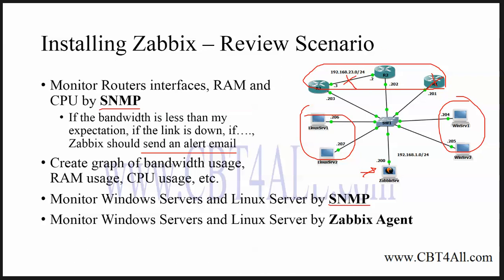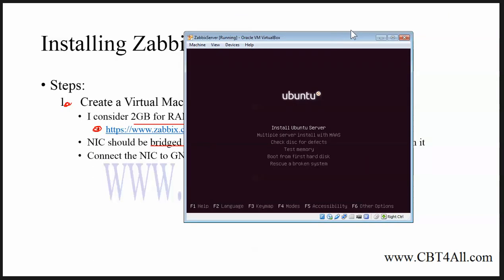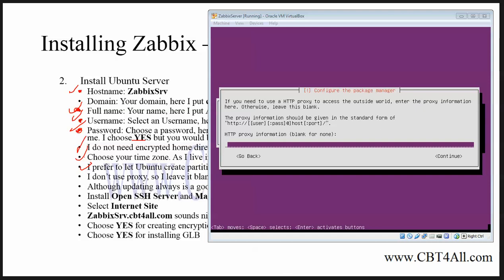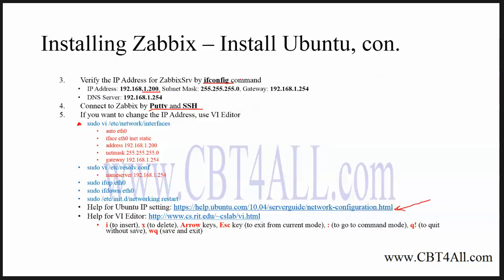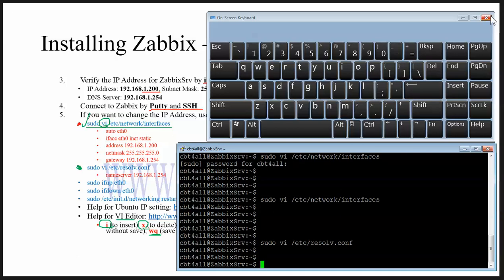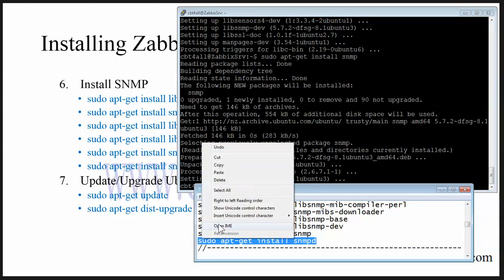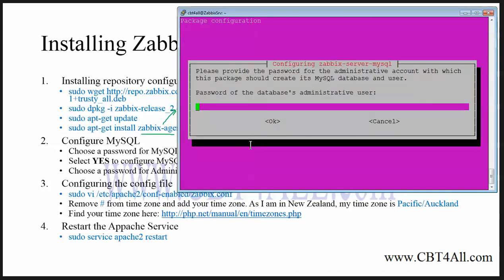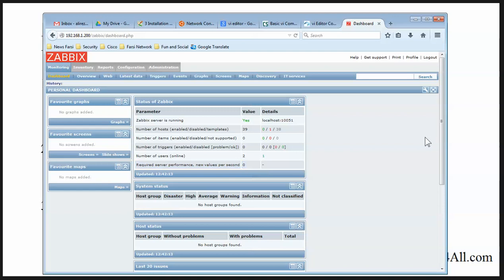01- Zabbix for Beginners- Installing Zabbix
In this video, includes:

Create a Virtual Machine for Zabbix
Install Ubuntu Server
SMTP: Simple Mail Transfer Protocol
Zabbix should send an alert email
SSH: Secure Shell
Makes configuring easy
Verify the IP Address
Connect to Zabbix by Putty
Change the IP Address, if needed
Install SNMP (Simple Network Monitoring Protocol)
Monitor Routers and Servers by SNMP
Installing Zabbix